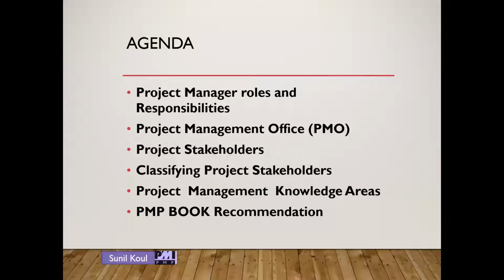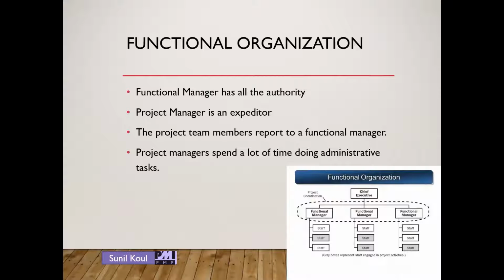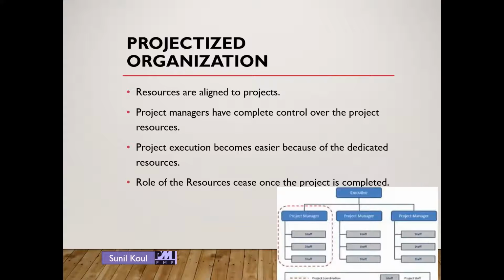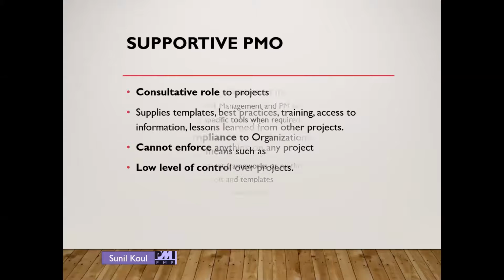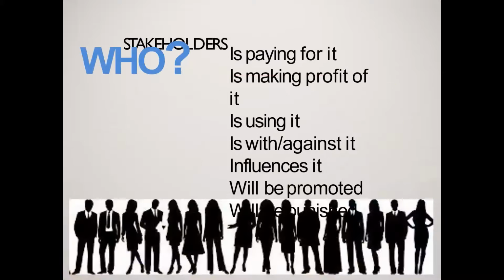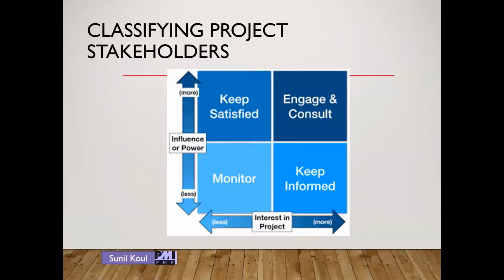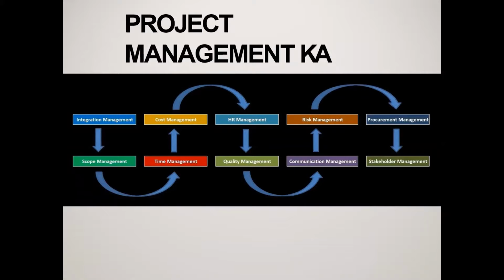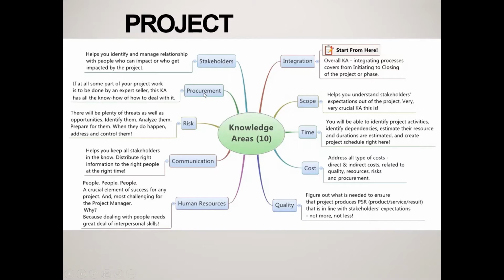Project Management For Beginners | Part 2| Sunil Koul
I make project management simple for you. You won't regret spending 30 minutes to learn the basics of a wonderful practice called project management.
Although I strongly recommend you watch the entire session without skipping, for those of you who are just looking for snippets of information, you may find below the index of the video;
1. Project Manager roles and Responsibilities
2. Organizational structures
3. Project Management Office (PMO)
4. Project Stakeholders
5. Project Management KA
6. PMP BOOK Recommendation
Learn how to manage projects  and Cloud Computing by watching these free Project Management  and Cloud Computing Training Videos, each week
This Channel is  interactive e-learning platform with the mission of making learning accessible to everyone.